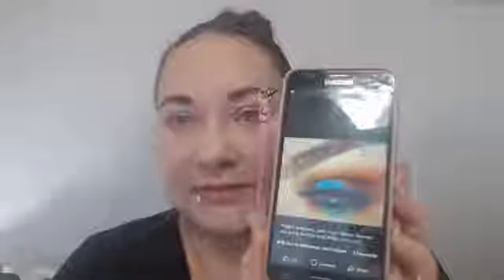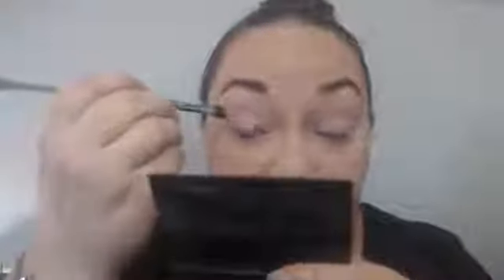Orange, Blue and a touch of Brown!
Ladies voted for a look and this was the winner!  What a fun use of some upcoming fall colors with a splash of bright blue because summer isn't over yet!